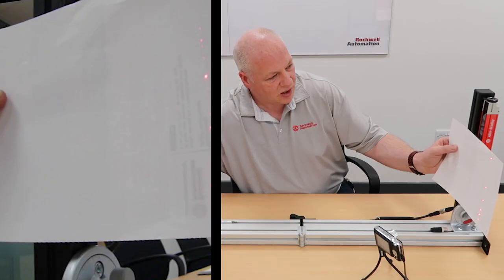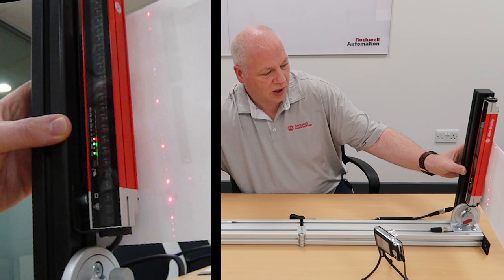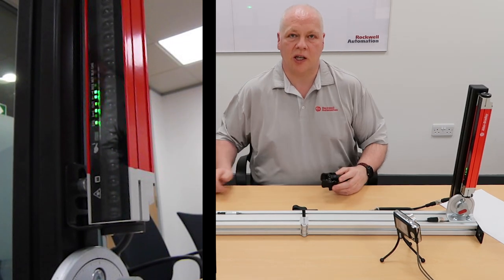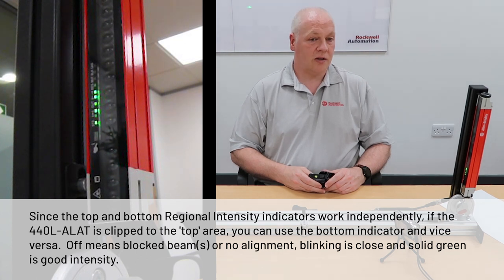How to Align a 450L Safety Light Curtain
Derek Charge, Rockwell Automation Product Manager, demonstrates how to align 450L safety light curtains. He talks through the features and functionality of the light curtains.